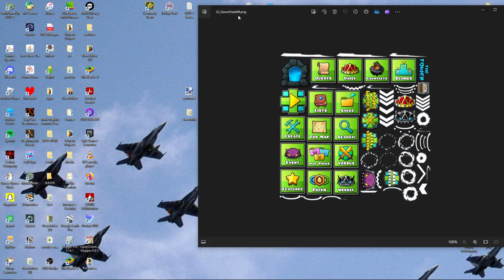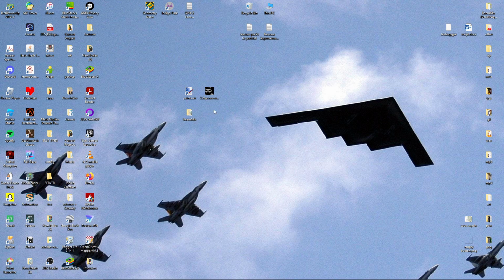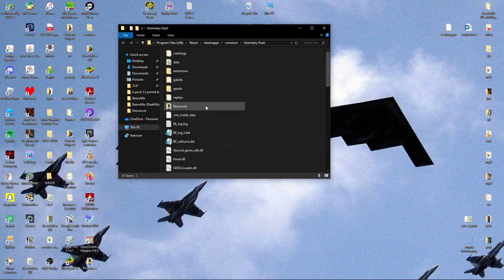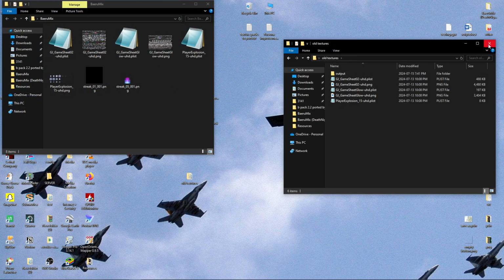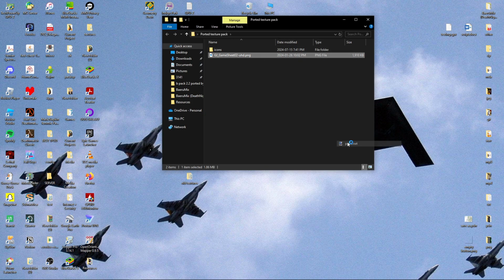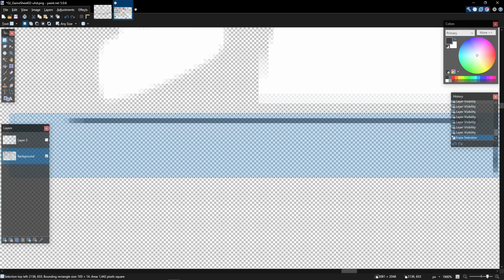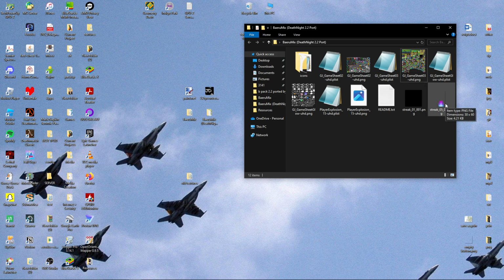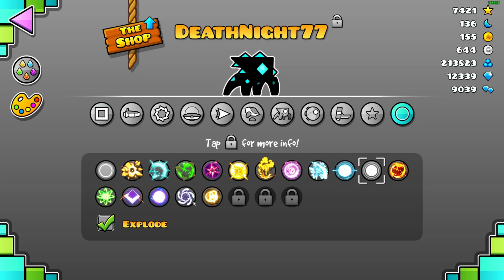[Working] How to FULLY Port 2.1 Texture Packs to 2.2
Thumbnail credits + baeru mix TP (link above)

Timecodes:
0:00 Intro
0:22 Explanation
2:14 Tutorial
8:33 Testing
9:10 Outro